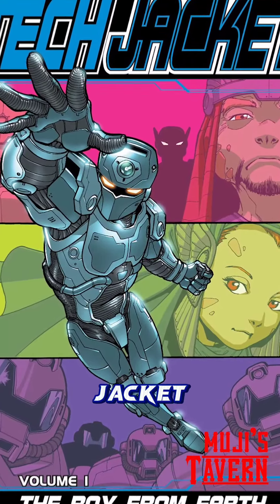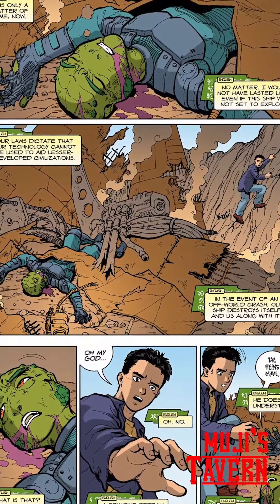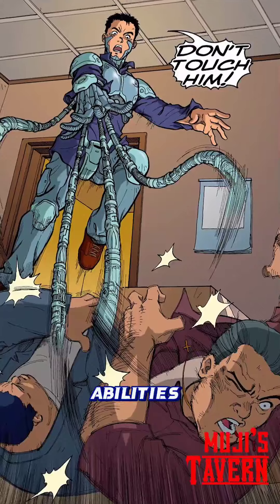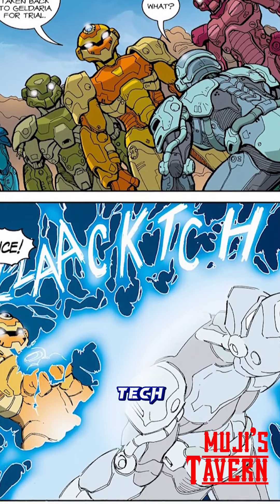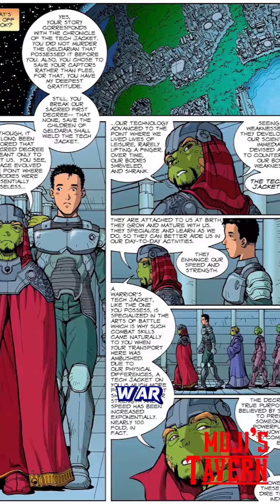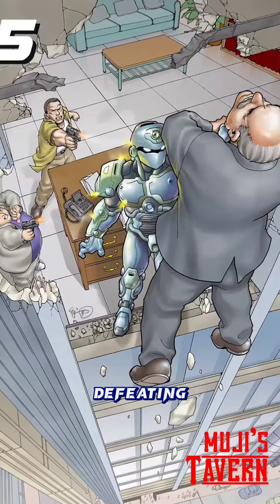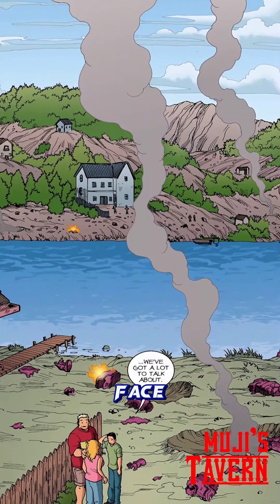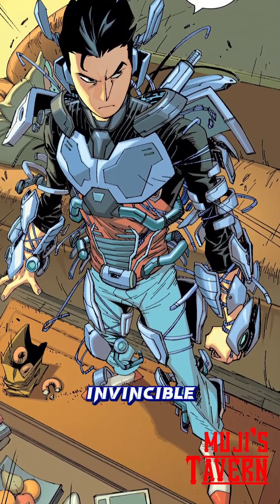The Origin Of Tech Jacket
The comic is Tech Jacket by Robert Kirkman

Music used in the video:
Eyedress - Jealous (Ultra Slowed)